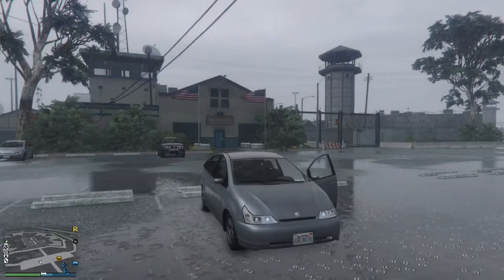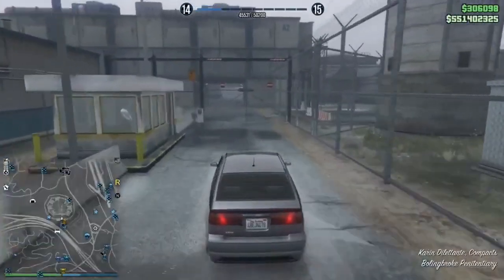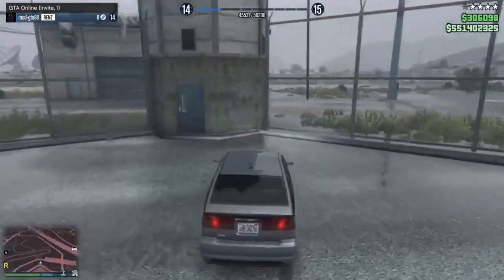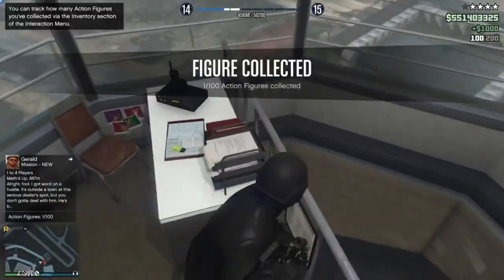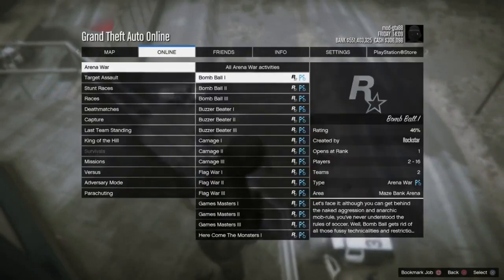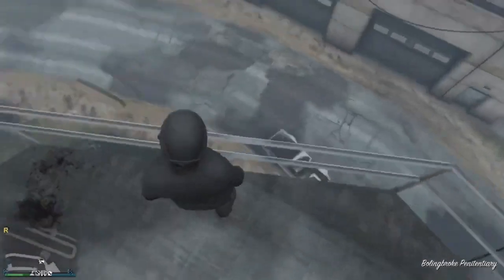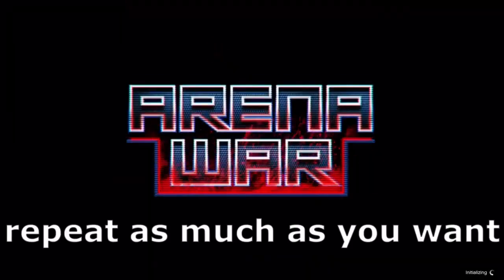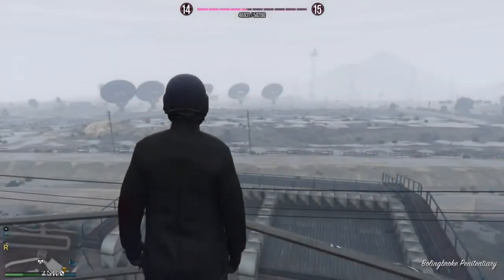GTA5 RP GLITCH PRISON WAY OLD GEN AND NEW GEN PS4/5 (STILL WORKING)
you can contact me on any of social medias listed down below or feel free to comment if i do not reply to you feel free to message me in my private dms and i will be happy to help